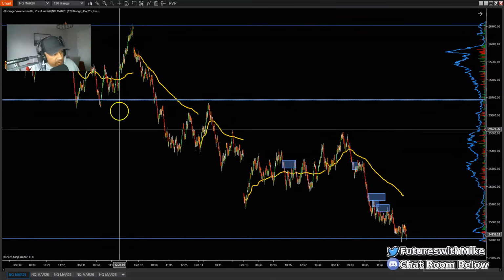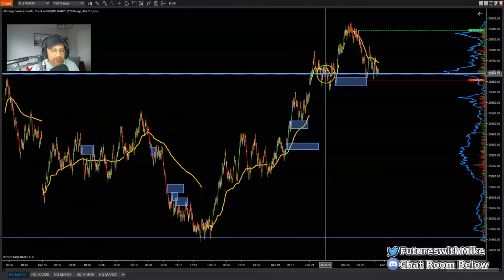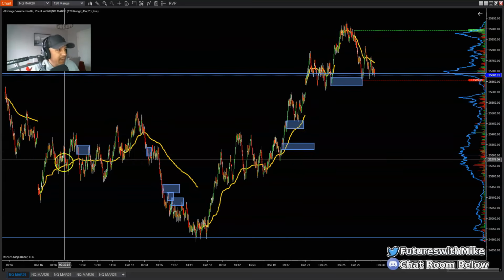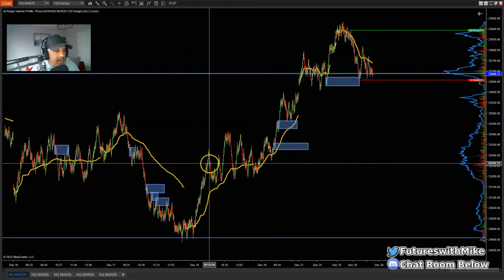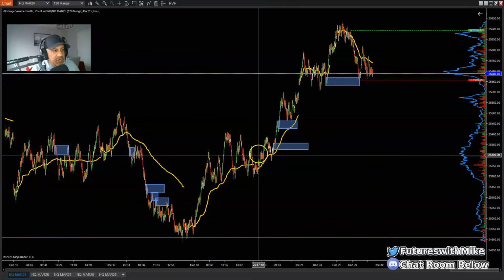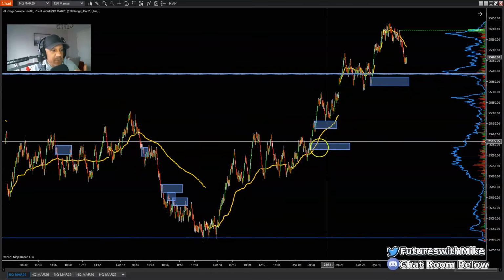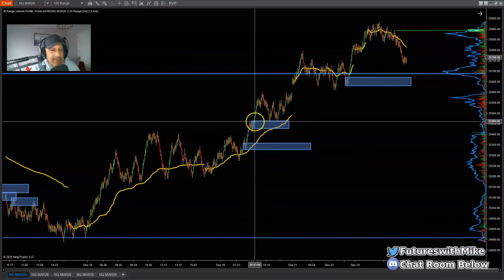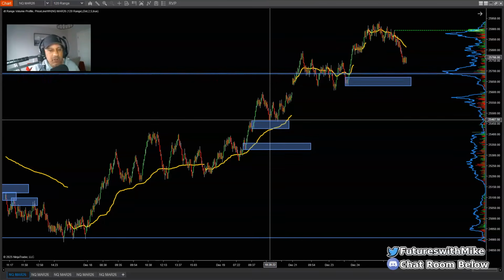Full Futures Scalping Guide for Beginners in 10 Minutes (Range Bar Trading)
Recommended Futures Trading Books:
The Discplined Trader by Mark Douglas

Keywords: "day trading" "futures" "prop firm challenge" "e-mini s&p 500" "micro futures" "(gold(gc)" "scalping" "order blocks" "futures trader" "simple strategy" "day in the life" "trading live" "nas100" "supply & demand zones"